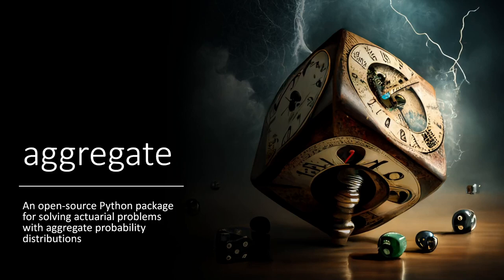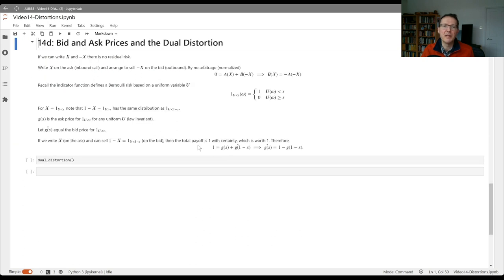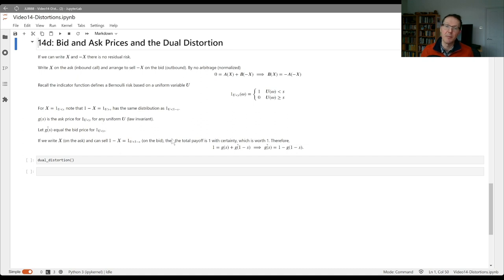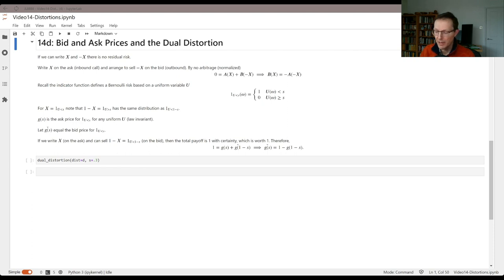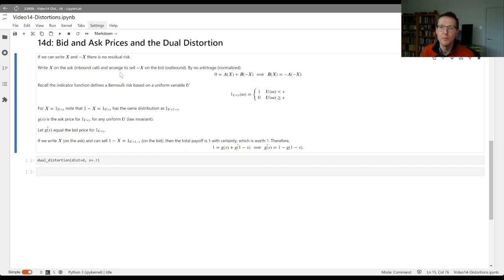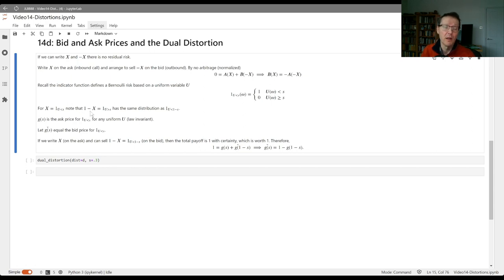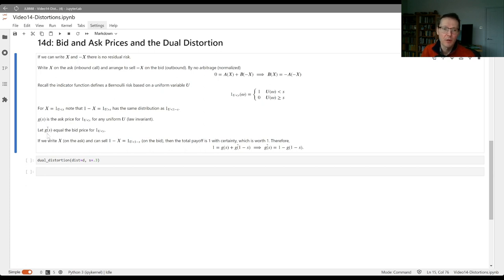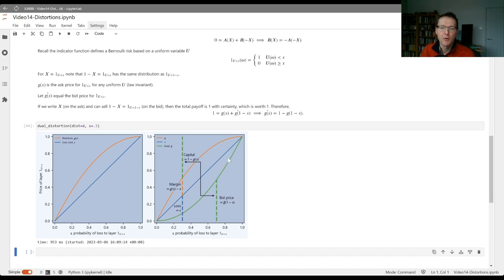14d. Distortions and Spectral Risk Measures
This video introduces the idea of ask prices and bid prices for insurers. Underwriters quote their ask price for insurance. But risk financing accepts bid prices for hedging securities. The bid price is less than the ask price. There are information-related reasons for these differences. They help explain why reinsurance is costly. Link to Jupyter notebook on Colab